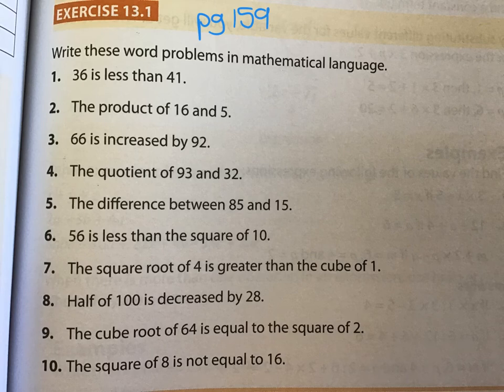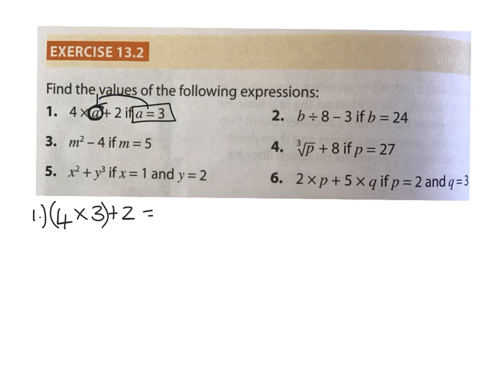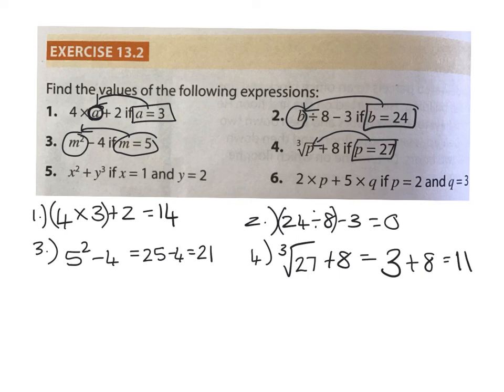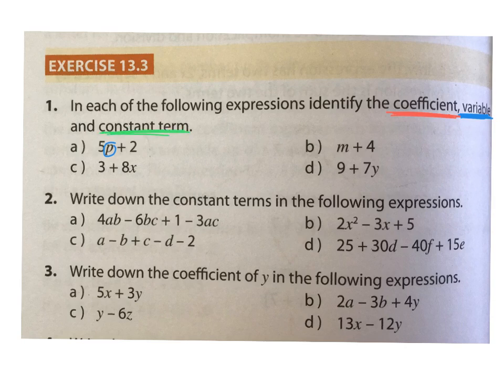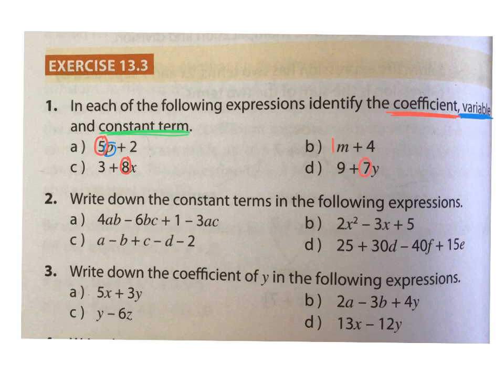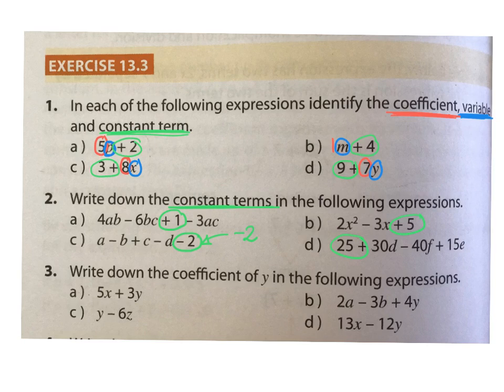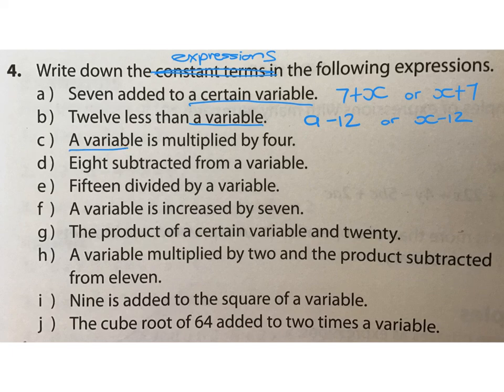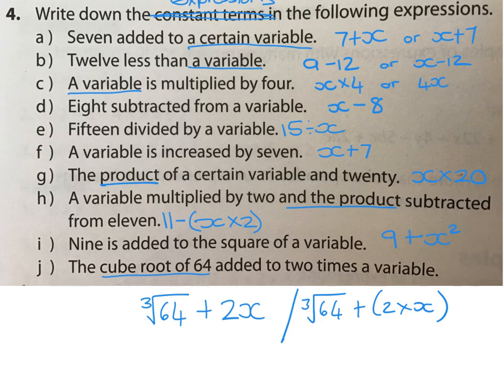Marking pg 161-162